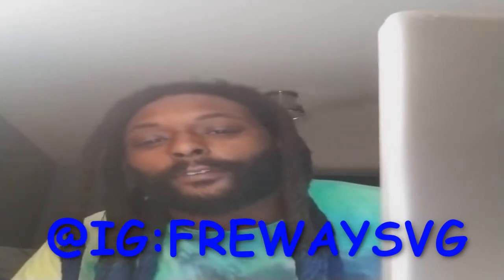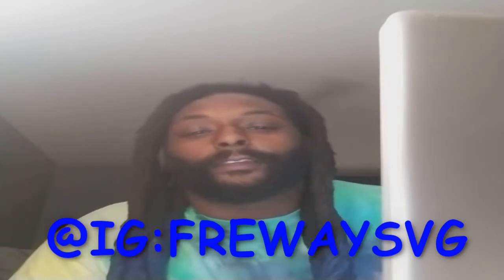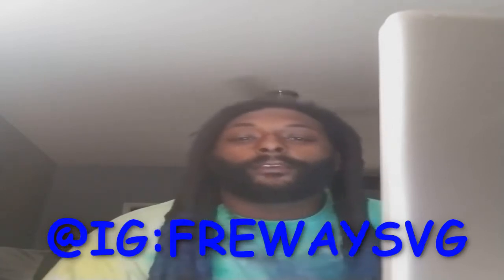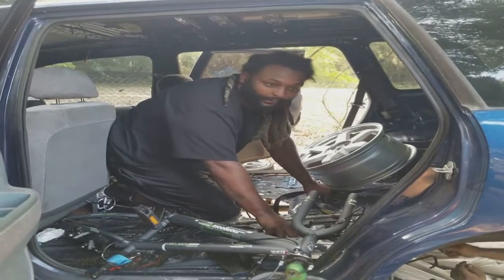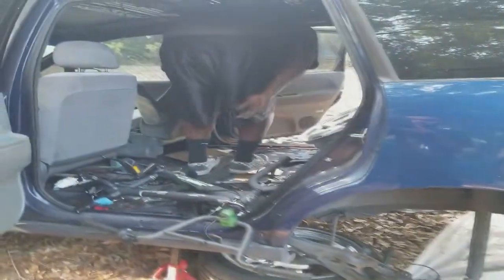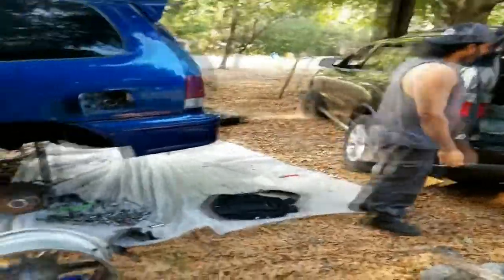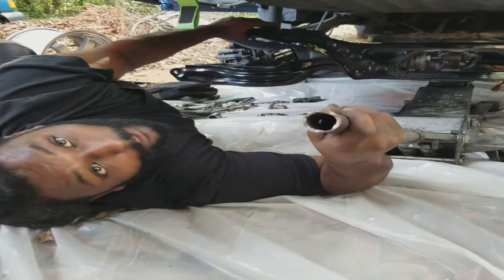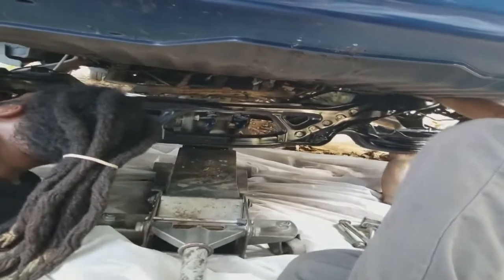test fitting a rear diff on my odyssey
If you have not  been on board. were making this 96 odyssey k series turbo all wheel drive,
right now were in the stages of mocking up the rear diff but it looks to be wayyy easier then expected. Thanks to a few of my friends for coming and assisting. lets see if the diff fits.